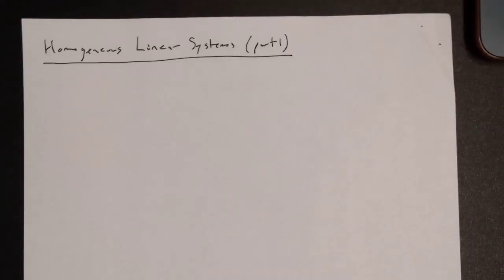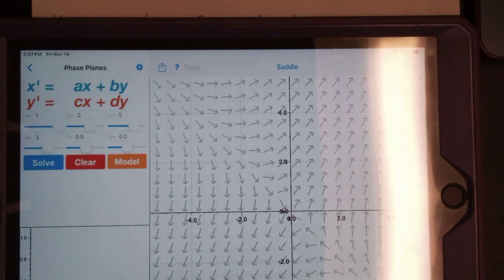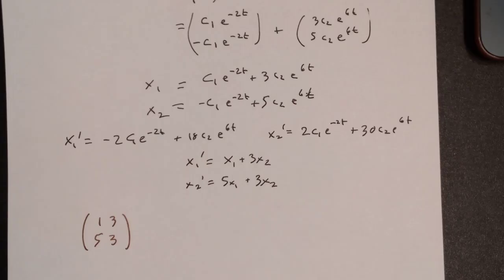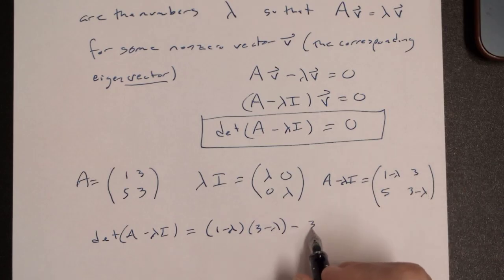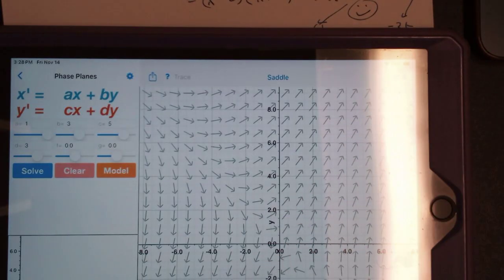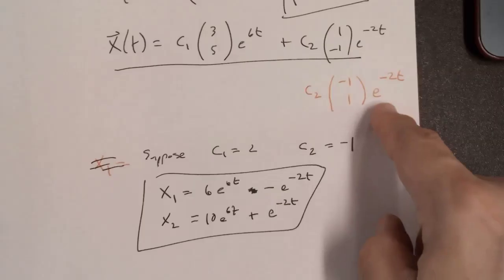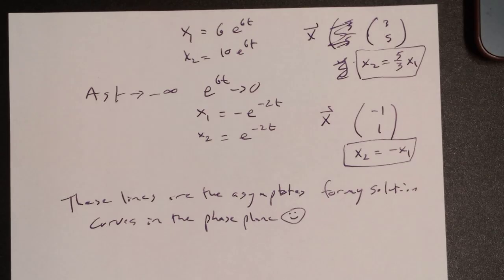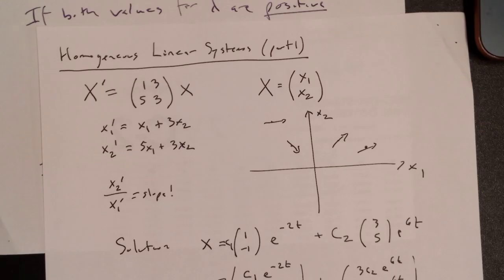SMA325 11142025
Class recording for Differential Equations for Friday November 14, 2025